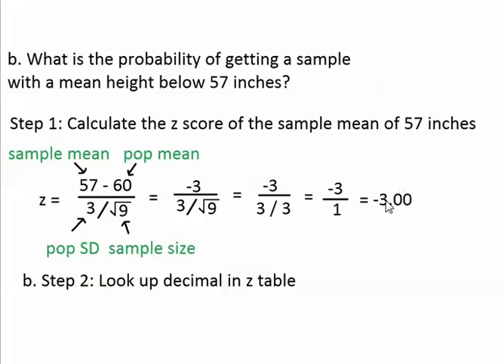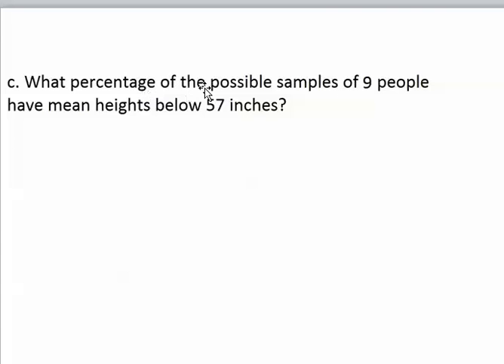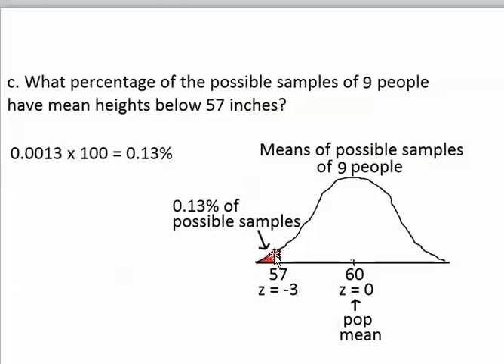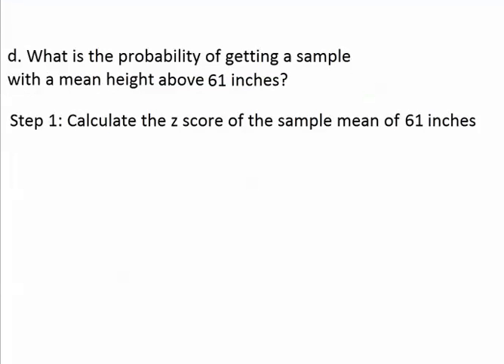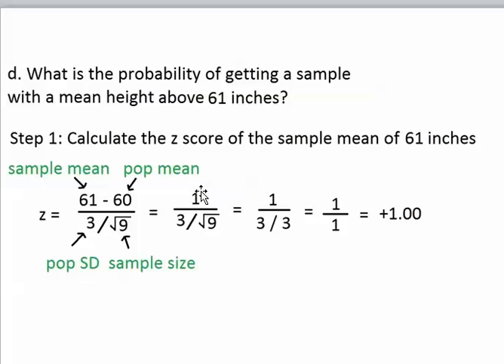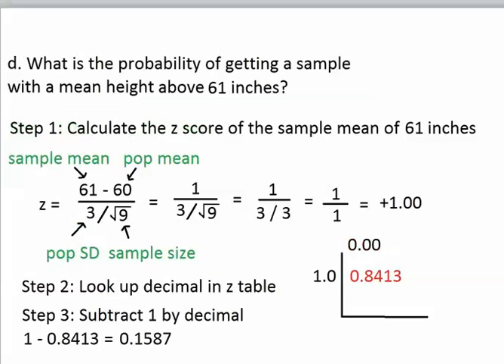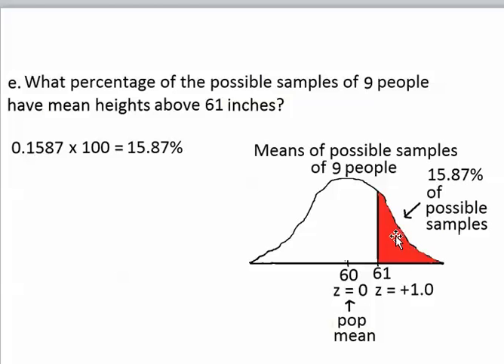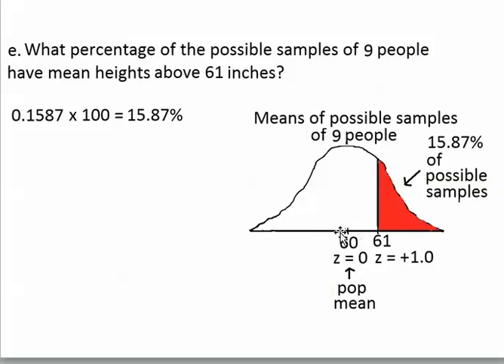long day part n